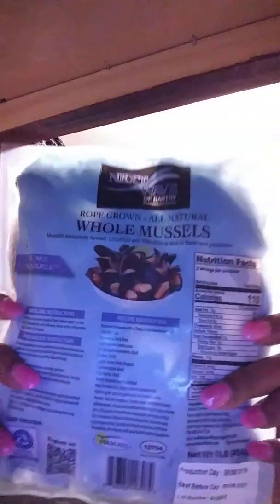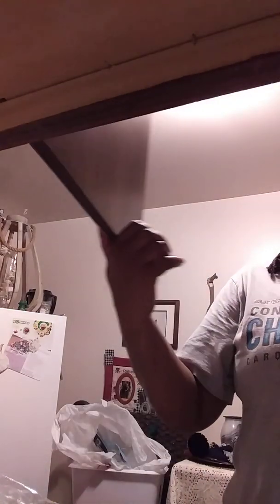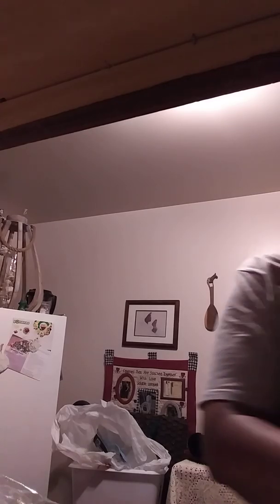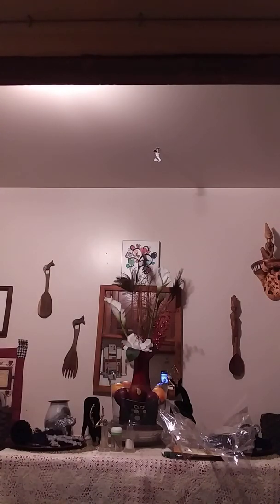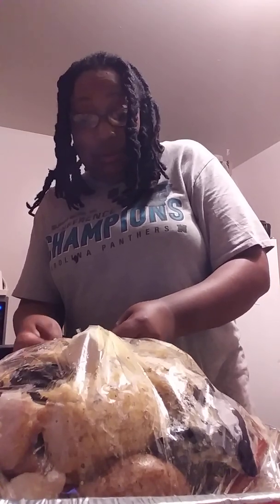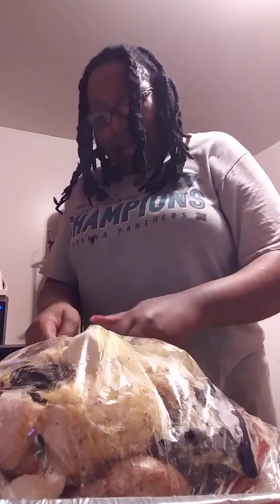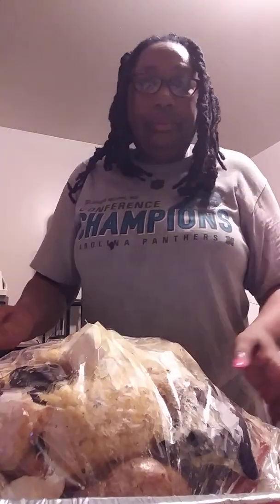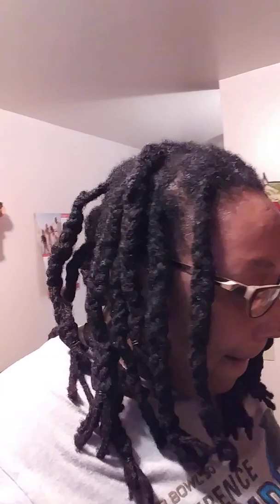**** Seafood Boil*** what a gift !!!!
Hey y'all!! 👋 merry Christmas eve!!  On my eldest sons Christmas list was a shrimp and crab boil !!! So here is my recipe for my seafood boil i hope you enjoy.THIS was put in the oven on 350 degrees  for 3 hours.